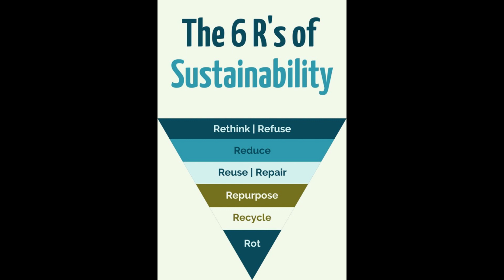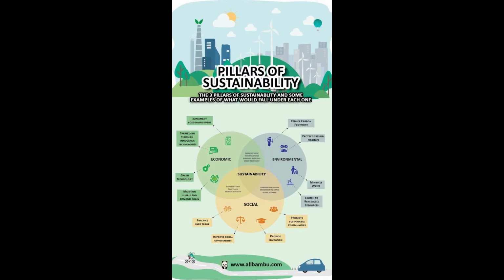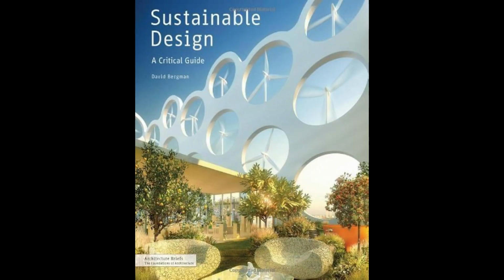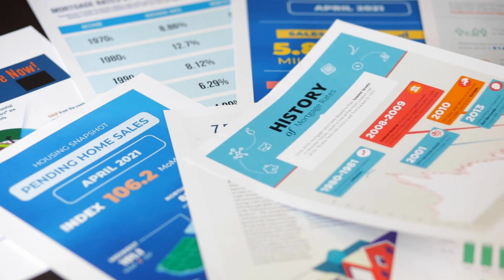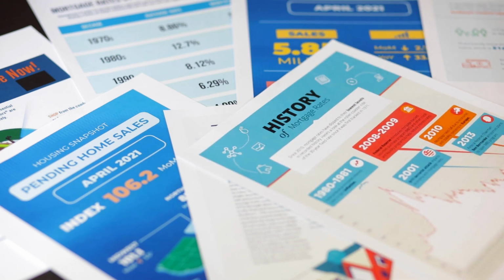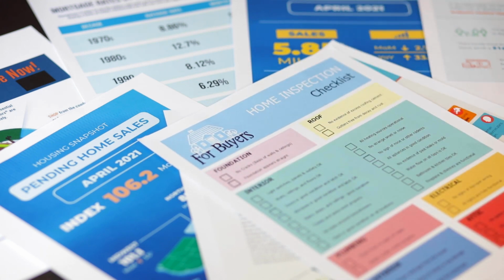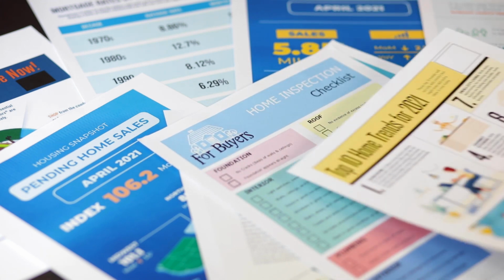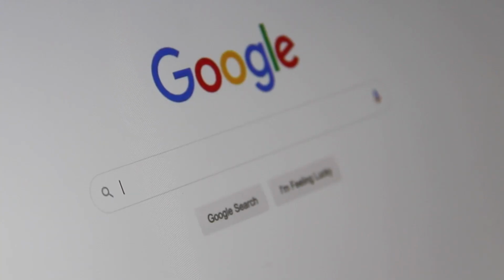Sustainable Architecture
Welcome to ArchitecturalAdventures! In this video, we delve into the world of sustainable architecture, exploring its key principles, goals, and real-world case studies.

Join us as we uncover the fundamental principles that guide sustainable architecture, including energy efficiency, resource conservation, water management, and more. Discover how sustainable architecture aims to reduce environmental impact, enhance resilience, promote health and well-being, and foster equity and social responsibility.

Through engaging visuals and insightful commentary, we showcase inspiring examples of sustainable architecture in action, highlighting innovative projects that demonstrate leadership and innovation in the field. From green buildings to eco-friendly communities, we explore the transformative power of sustainable design in creating a more resilient and sustainable future.

Whether you're a seasoned architect, a sustainability enthusiast, or simply curious about the intersection of design and environmental responsibility, this video offers valuable insights and inspiration. Join us on our journey to explore the possibilities of sustainable architecture and unlock the potential for positive change in the built environment.

Together, let's build a brighter, greener future through sustainable design!

 Educational Resources
Books
 "Sustainable Design: A Critical Guide" by David Bergman
 "Green Building Illustrated" by Francis D.K. Ching and Ian M. Shapiro
 "The Ecology of Architecture: A Complete Guide to Creating the Environmentally Conscious Building" by Richard Rogers
Articles:
 "The Importance of Sustainable Architecture in the Age of Climate Change" - Architectural Digest
 "10 Principles of Sustainable Architecture" - World Architecture Community
 "How Sustainable Architecture is Shaping Our Future Cities" - The Guardian
Websites:
 United States Green Building Council (USGBC) - usgbc.org
 World Green Building Council (WorldGBC) - worldgbc.org
Organizations:
 International Living Future Institute (ILFI) - living-future.org
 American Institute of Architects (AIA) Committee on the Environment (COTE)
Stay Informed:
 Attend conferences, workshops, and seminars dedicated to sustainability in architecture and urban design. Look for events hosted by professional associations, universities, and sustainability organizations in your area.
 Join online forums and communities dedicated to sustainability in architecture and urban planning to connect with peers, share knowledge and experiences, and stay informed about emerging trends and best practices.
 Engage with the broader sustainability community through networking opportunities, collaborative projects, and knowledge-sharing platforms to contribute to the advancement of sustainable architecture and urban development initiatives.